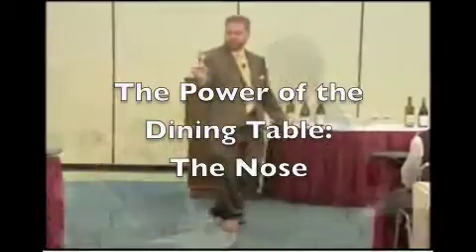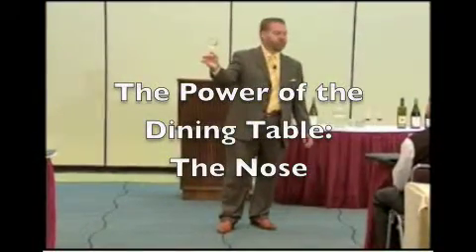www bartendingcanada com - The Nose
Renown wine specialist David Hulley explains the etiquette of smelling a wine prior to accepting it at the diner table, in his 'Power of the Dining Table' seminar.